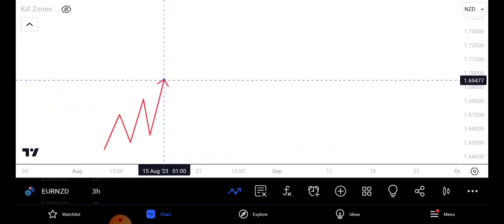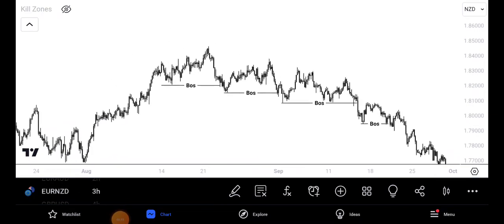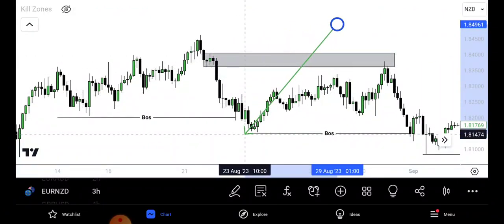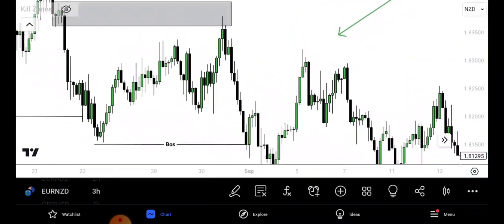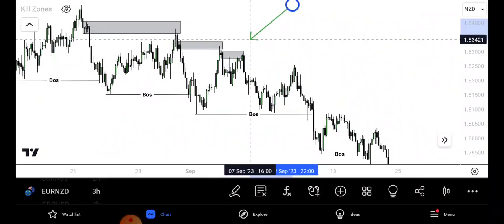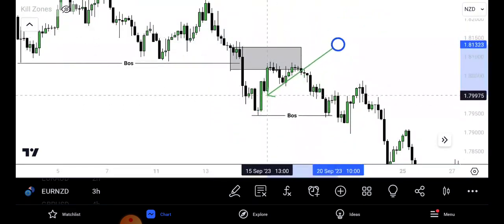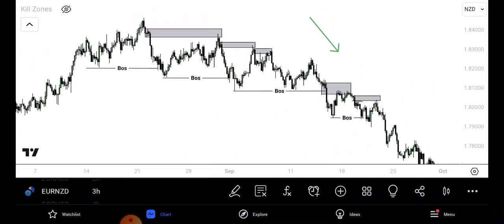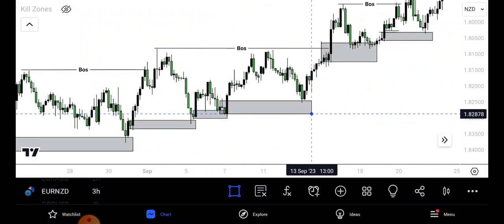MODULE 4..... (ORDER BLOCK)